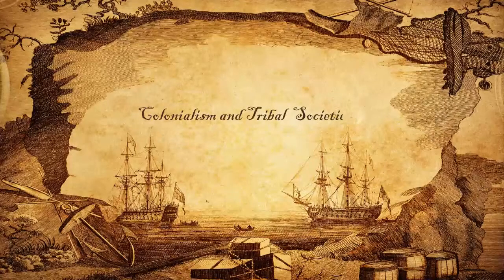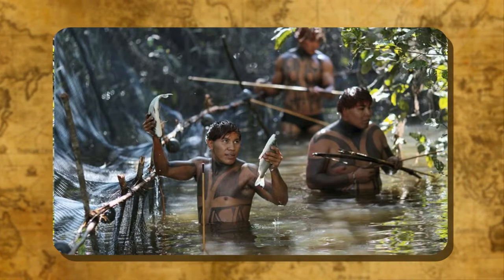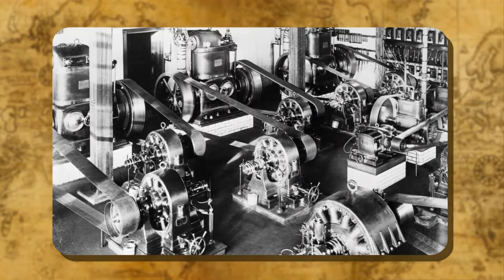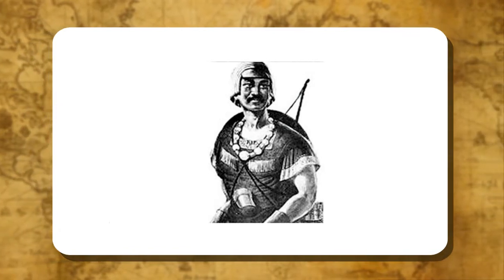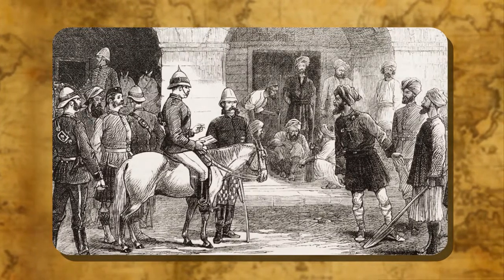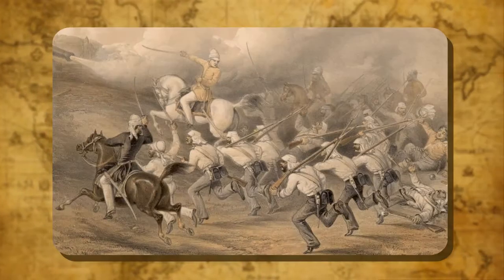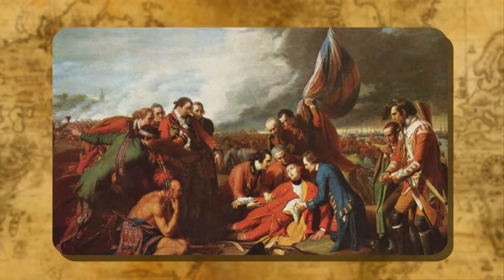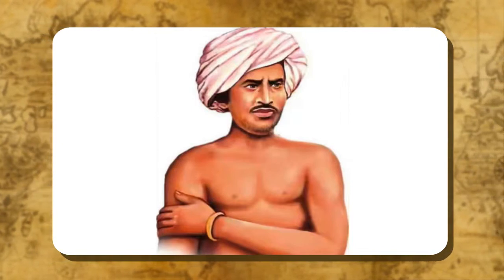Ch-6_Colonialism and Tribal Society_Cosmos-Book-8